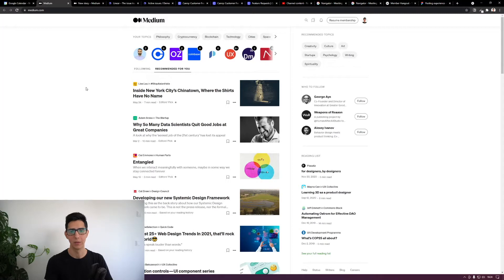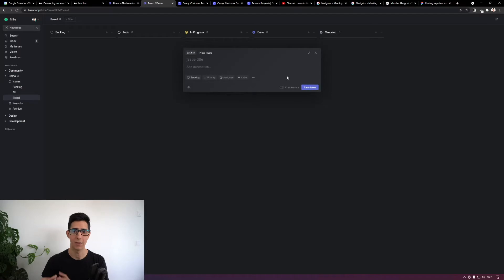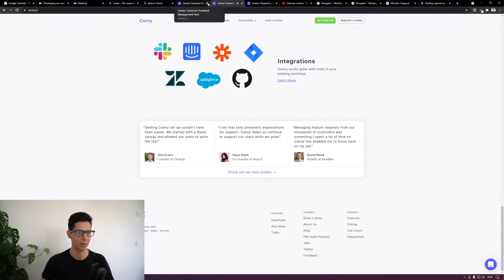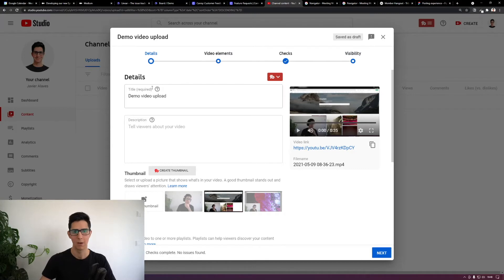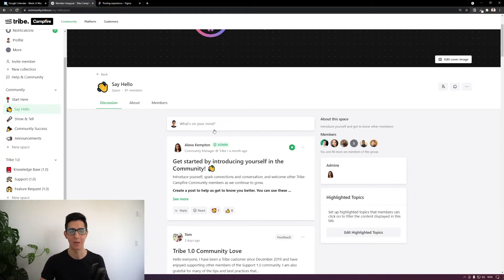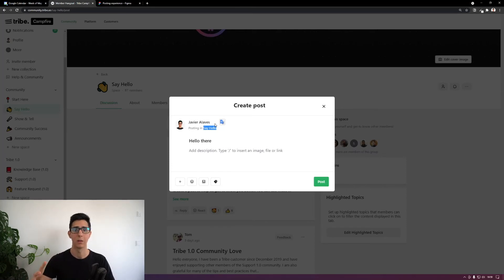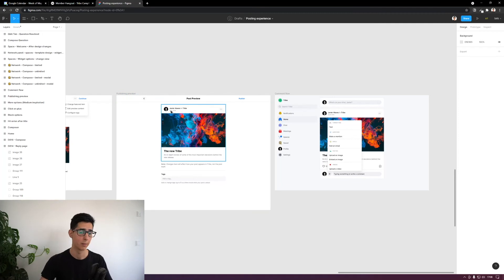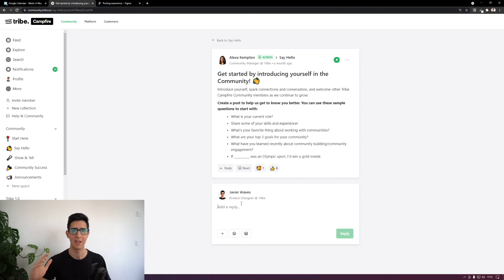Designing a Posting UX – Concepts & Process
In this video, I'll walk you through some product concepts, some learnings and the overall design thinking that went into designing a posting experience for Tribe.

This one's a bit of a different format compared to some of my previous videos. Less about tools and hands-on skills, more about how I've looked at product design in the past months for a specific use case, and what type of considerations I've made alongside the rest of the product team at Tribe. It's a little heavier, but bear with me. It's a 48 minute summary of months of discussions and review!

Are you new to product design and/or Figma and looking for a practical and guided step-by-step jumpstart? Have a look at my Beginners' Hands-On Tutorial and design the Google homepage, no prior experience required!

How did you like this video? Was it helpful? Any questions come to mind about designing a posting experience that I haven't covered in this video, or some decisions that I've obviated that you'd like more emphasis on?

If you are new to my channel, welcome! Don't forget to hit subscribe if you'd like to keep up with my weekly dose of product design videos and tutorials to help you build digital products and bring your ideas to life.

Chapters:
0:00 – Welcome
1:12 – Medium
5:37 – Linear
13:48 – Canny
17:46 – YouTube
21:39 – Navigator
24:40 – Posting experience at Tribe
31:42 – Previous explorations
47:09 – Conclusion